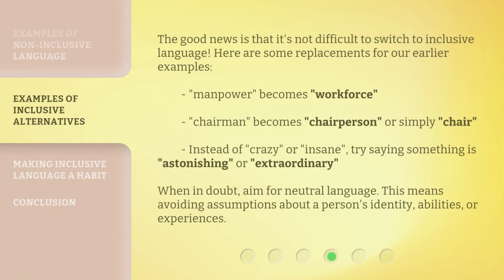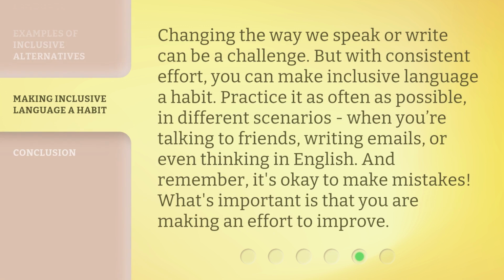Embracing Inclusivity: Enhancing Your English with Respectful Language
Embracing Inclusivity: Enhancing Your English with Respectful Language • Learn how to use inclusive language to promote respect and create an equitable environment in this English language learning series. Discover the impact of non-inclusive language and explore inclusive alternatives in everyday conversations.

00:00 • Introduction - Embracing Inclusivity: Enhancing Your English with Respectful Language
00:44 • Why Use Inclusive Language?
01:18 • Examples of Non-Inclusive Language
01:48 • Examples of Inclusive Alternatives
02:26 • Making Inclusive Language a Habit